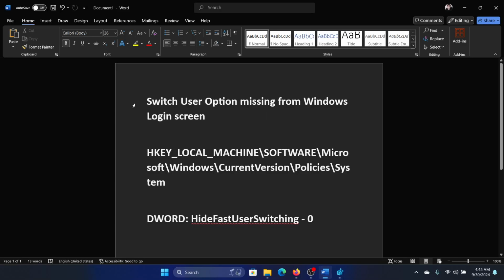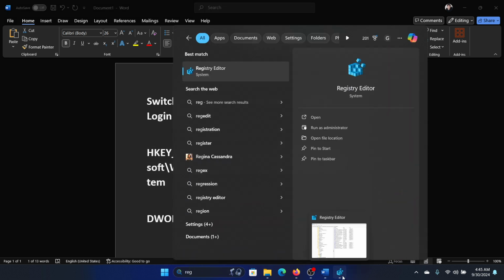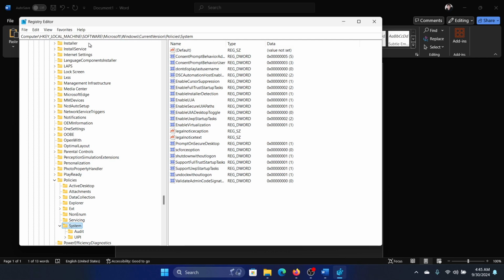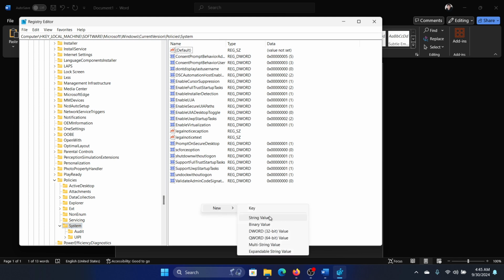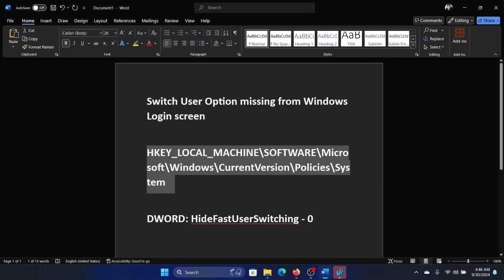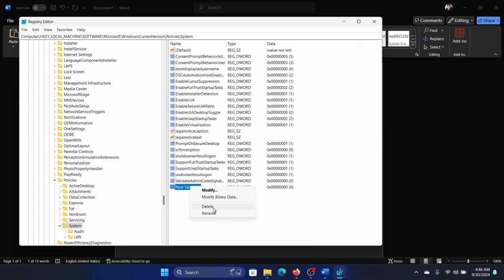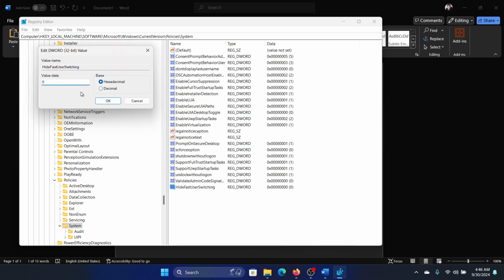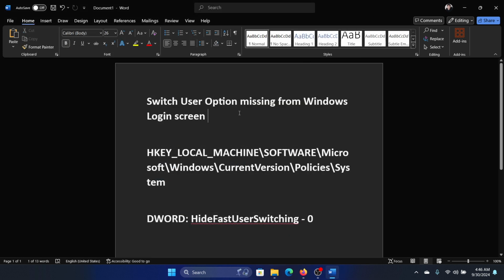How to Fix Switch User Option Missing From Windows Login Screen on Windows 11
Video Title: How to Fix Switch User Option Missing From Windows Login Screen on Windows 11

If you wish to fix Switch User Option missing from Windows Login screen, then please watch this video.